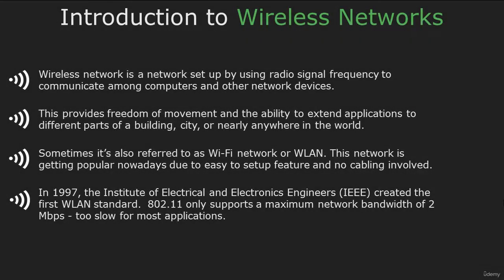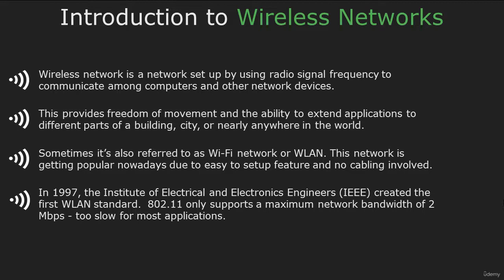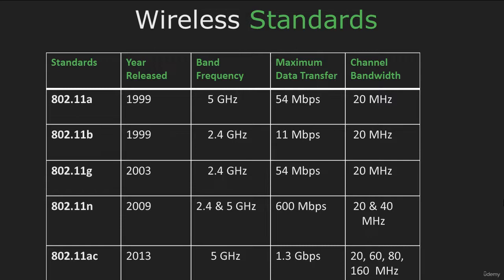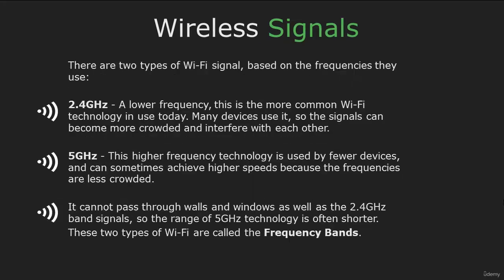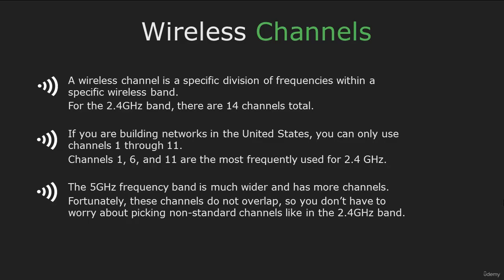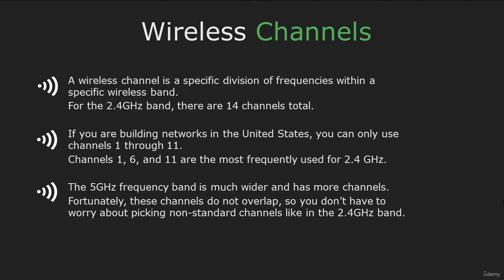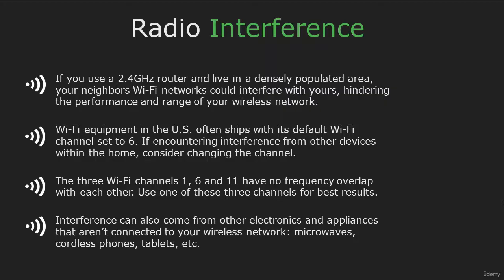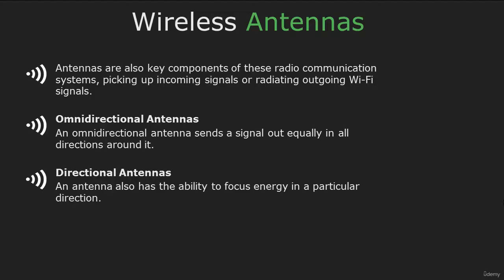2 Introduction to Wireless Networks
In this channel, we provide a beginner-friendly introduction to wireless networks, covering essential concepts and techniques to help you get started. Our goal is to equip you with the fundamental knowledge and skills necessary to understand wireless networks, connect devices to WiFi, and troubleshoot common connectivity issues. We cover a wide range of topics, including wireless standards, router configurations, basic security protocols, network troubleshooting, and much more. Whether you're a student, a home user, or just getting started with wireless networking, we've got you covered. Join us on this exciting journey as we explore the world of basic wireless networks and help you get up and running in no time!

This video is only for eductional purpose